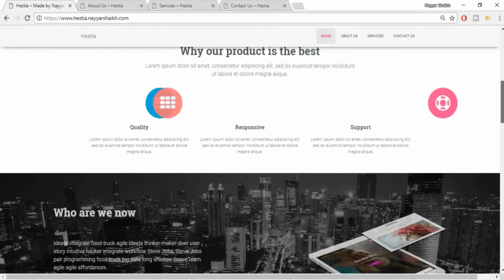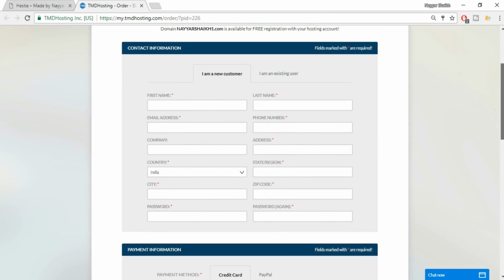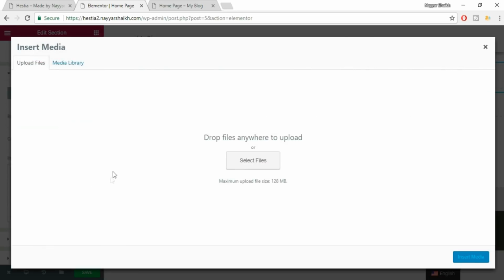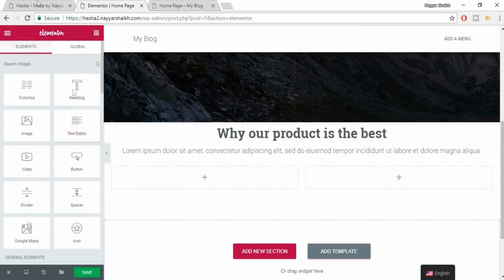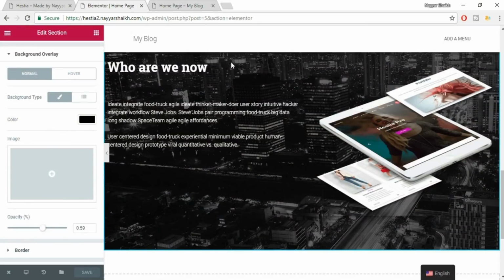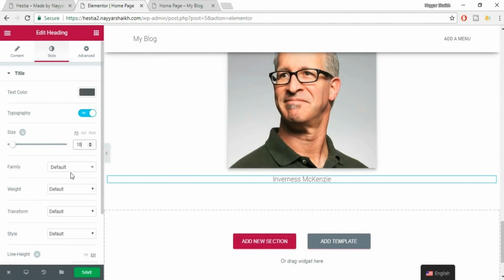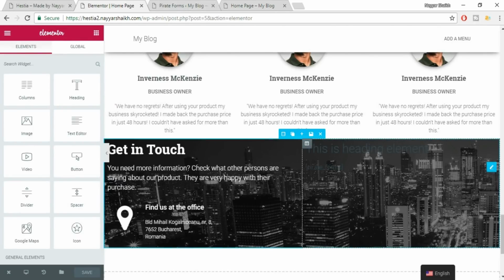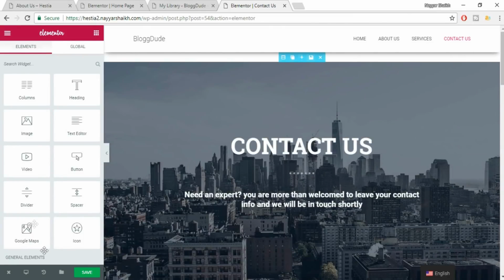How to Make a Website With WordPress using Free Theme and Elementor Page Builder 2021 Full Course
How to Make a WordPress Website 2021 - Using  Free Theme Hestia & Elementor Best Free Page Builder for WordPress. WordPress Tutorial for Beginners.

☐ Liked?
Demo 00:00:00

How Easy it is to Create this Website 00:05:29
Domain & Hosting 00:08:25
Install WordPress 00:17:01
Install Theme 00:21:57
Install Required Plugins like Elementor 00:24:25
Creating Pages 00:26:26
Creating Full Width Image Slider Section 00:27:31
Creating the 2nd Section 00:41:18
Creating Who we Are Section 00:51:53
Creating Meet Our Team Section 00:59:41
Making Our Clients or Testimonial Section 01:11:13
Creating the Contact Us Section 01:21:01